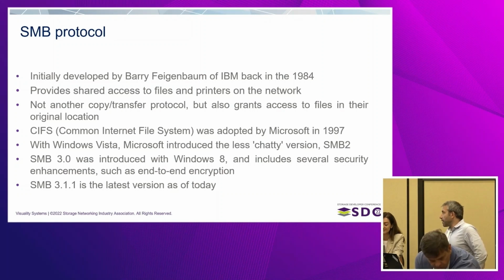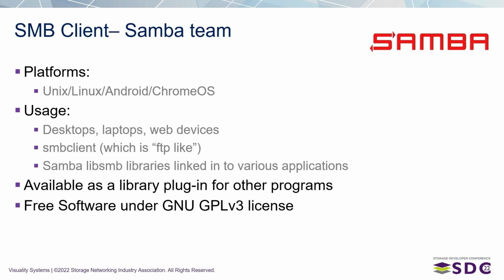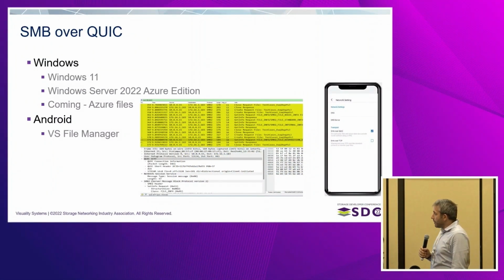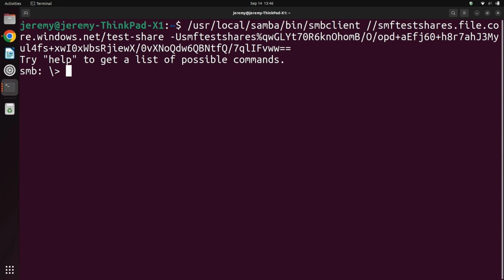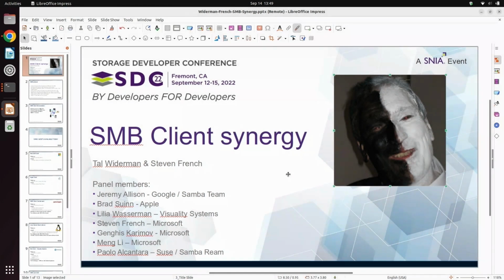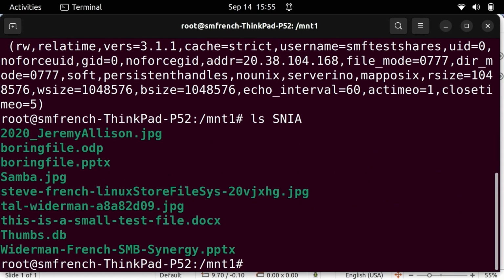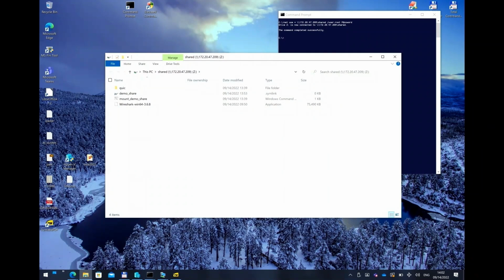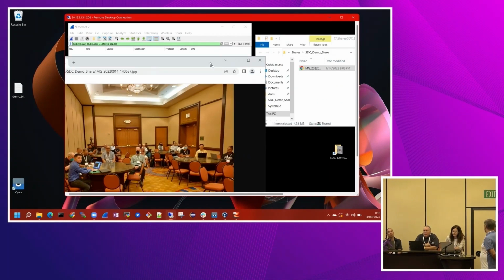SMB Protocol Multi-Client Showcase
SMB3.1.1 protocol implementations can be found today in various devices, operating systems, appliances, applications, and in the cloud.

In this session, we demonstrate several file-sharing applications of the SMB protocol using various SMB clients and operating systems to access the same data stored on Azure, proving smooth interoperability.

The panel of SMB protocol clients includes Microsoft, Apple, Linux Kernel, Samba, and Visuality Systems.